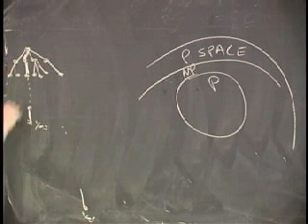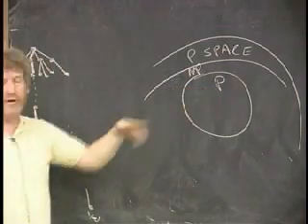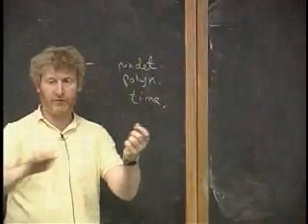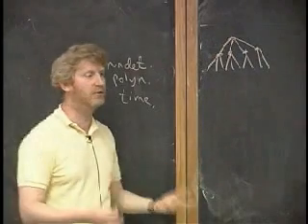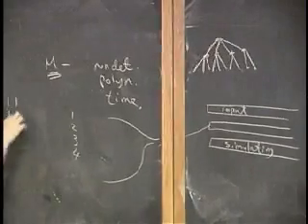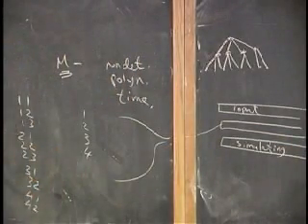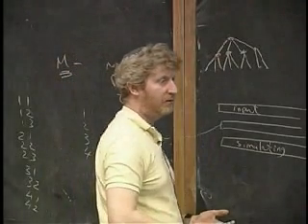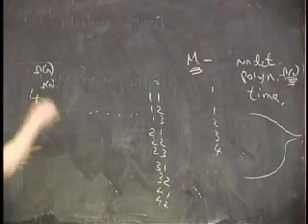Lecture 15 - Complexity Theory, Quantified Boolean Formula (Part 2/10)